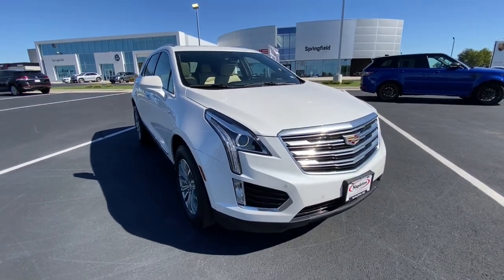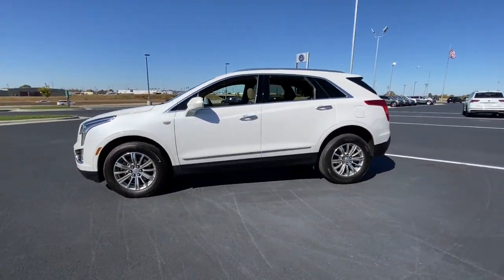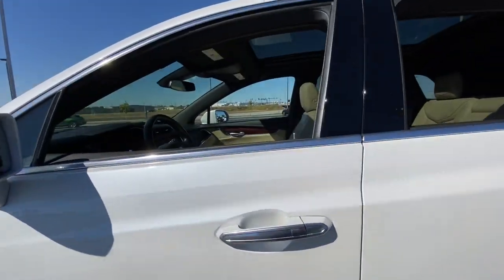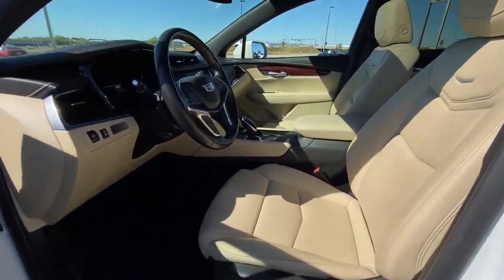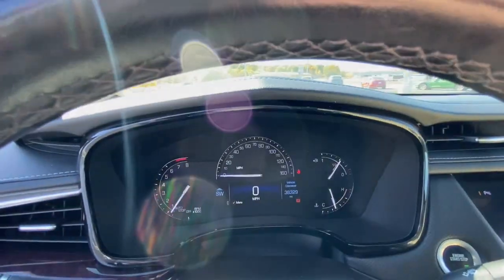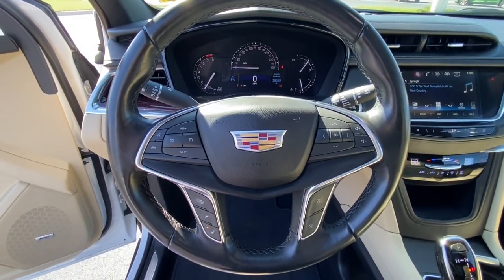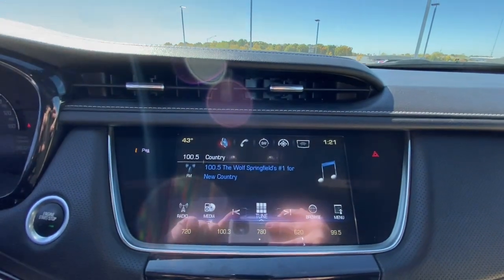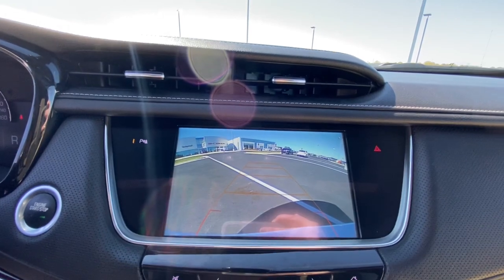2019 Cadillac XT5 Springfield, Branson, Republic, Ozark, Nixa, MO PO93278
CRYSTAL WHITE TRICOAT Used 2019 Cadillac XT5  available in Springfield, Missouri at Napleton AutoWerks Springfield. Servicing the Branson, Republic, Ozark, Nixa, MO area.

CARFAX 1-Owner ONLY 38202 Miles! FUEL EFFICIENT 26 MPG Hwy/19 MPG City! Heated Leather Seats Sunroof Navigation Rear Air Power Liftgate Panoramic Roof Alloy Wheels CADILLAC USER EXPERIENCE WITH EMBEDDED NAVIGATION AM/FM STEREO KEY FEATURES INCLUDE: Leather Seats Sunroof Panoramic Roof Power Liftgate Rear Air. Cadillac Luxury FWD with CRYSTAL WHITE TRICOAT exterior and SAHARA BEIGE/JET BLACK ACCENTS NATURAL SAPELE HIGH-GLOSS WOOD interior features a V6 Cylinder Engine with 310 HP at 6600 RPM*. OPTION PACKAGES: CADILLAC USER EXPERIENCE WITH EMBEDDED NAVIGATION AM/FM STEREO with 8 diagonal color information display four USB ports two auxiliary power outlets auxiliary input jack Natural Voice Recognition Phone Integration for Apple CarPlay and Android Auto capability for compatible phone Connected Apps and Teen Driver LPO INTERIOR PROTECTION PACKAGE includes (CAV) All-Weather Cargo Tray LPO and (VAV) All-Weather Floor Mats LPO ENGINE 3.6L V6 DI VVT WITH AUTOMATIC STOP/START (310 hp [231 kW] @ 6600 rpm 271 lb-ft of torque [366 N-m] @ 5000 rpm) (STD) TRANSMISSION 8-SPEED AUTOMATIC (STD) AUDIO SYSTEM FEATURE BOSE STUDIO SURROUND SOUND 14-SPEAKER SYSTEM with surround amplifier. BUY WITH CONFIDENCE: CARFAX 1-Owner BUY FROM AN AWARD WINNING DEALER: Welcome to Napleton Autowerks/Missouri located in Springfield MO your number one source for quality used vehicles. With our impressive inventory of cars trucks and SUVs were sure to meet your needs and budget. Our team is made up of automotive professionals you can trust and we guarantee a hassle-free satisfying car buying experience. We look forward to serving you in the near future! Horsepower calculations based on trim engine configuration. Fuel economy calculations based on original manufacturer data for trim engine configuration. Please confirm the accuracy of the included equipment by calling us prior to purchase.